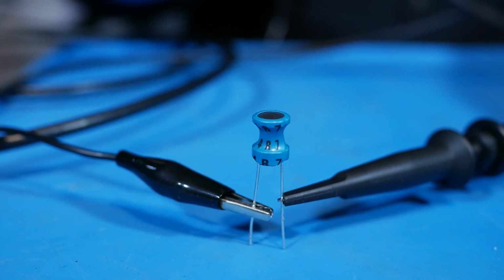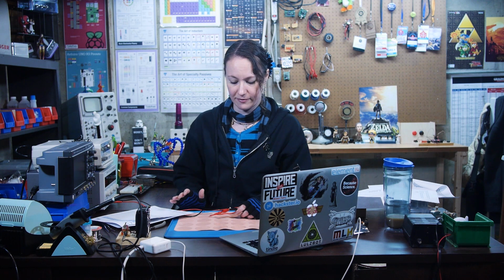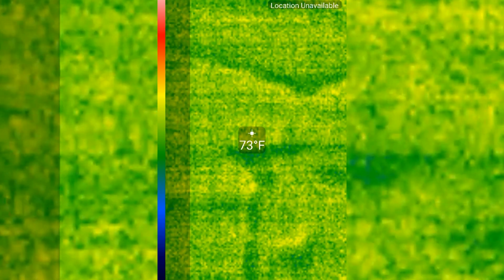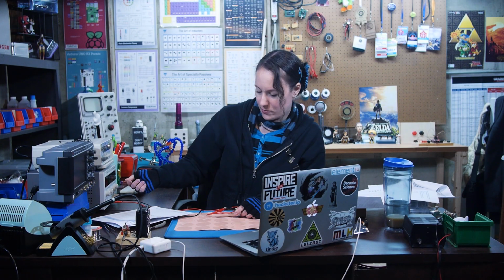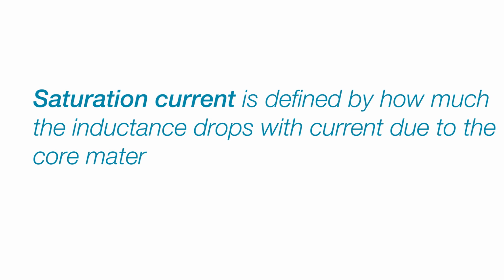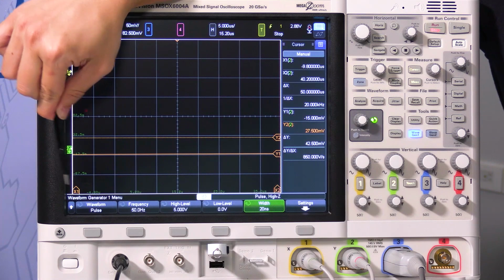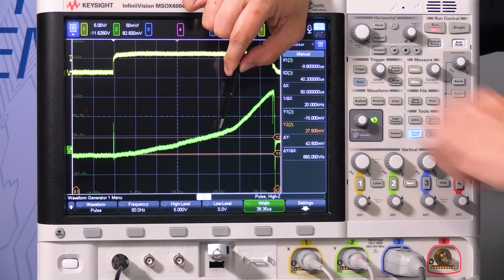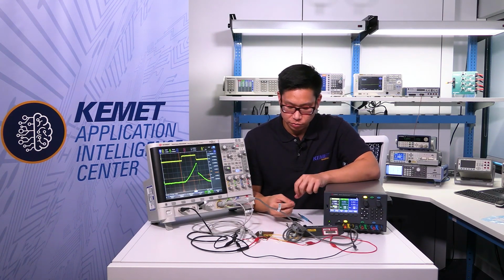In-depth On Inductors with KEMET Part 2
Karen welcomes back William from Kemet to talk more about inductors. Together they conduct experiments to show off some characteristics of various types of inductors. In the first experiment, William uses his store-bought H-field probe, while Karen uses her home-made probe to show the effects of crosstalk.  After connecting each inductor to a function generator exporting a square wave, they use the H-field probe to see the EMI of various inductors on an oscilloscope, demonstrating why shielding in inductors is important. In the second experiment, William and Karen use heat-sensing cameras to show the temperature changes when the rated current of an inductor is exceeded. In the third and last experiment, William uses a circuit he created to show saturation current in ferrite core inductors